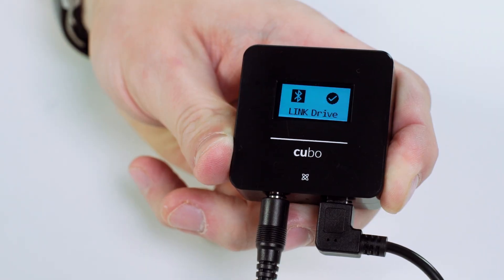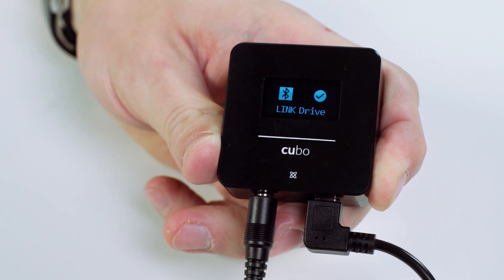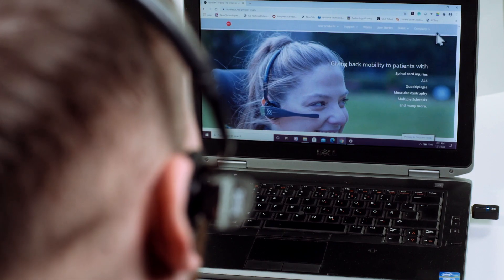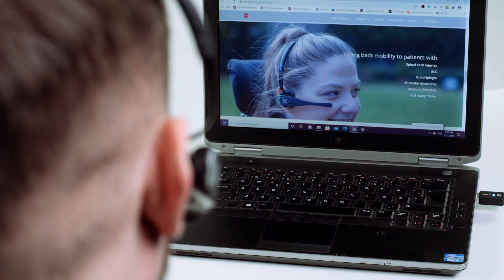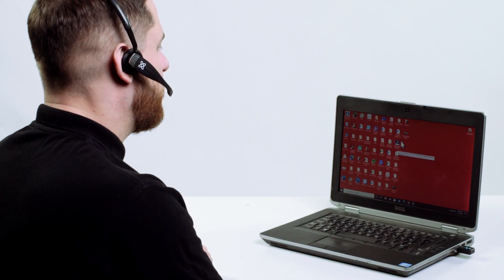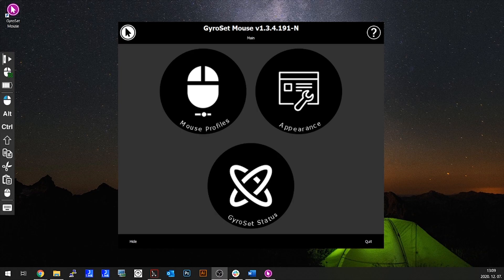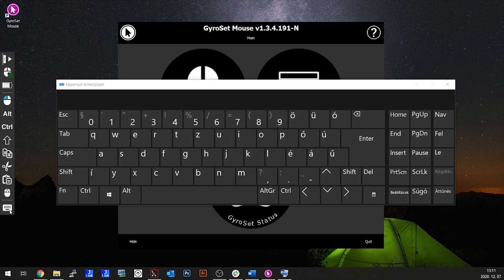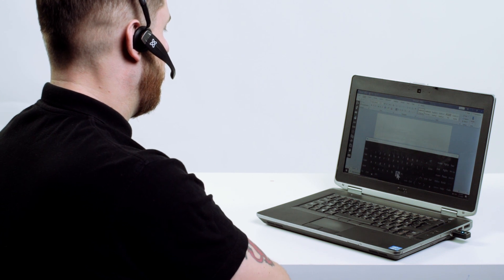How To Use The Gyroset™ Vigo as a Head Mouse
In this video, we're going to show you how you can use the Gyroset™ Vigo Bluetooth headset as a head mouse for computers. The Vigo can be also used as a head controller for powered wheelchairs.

NOW technologies has been founded in 2014 to help people with disabilities to live an independent life.